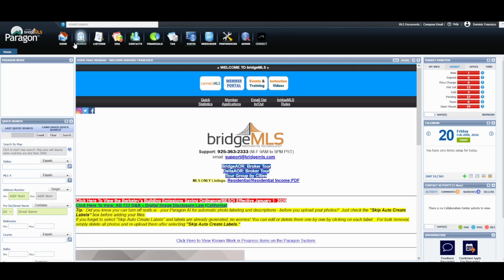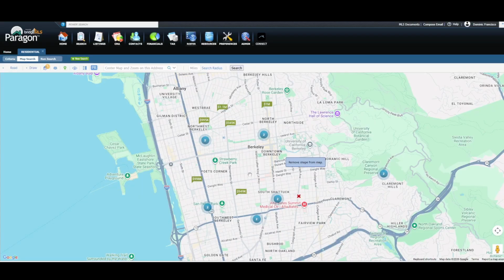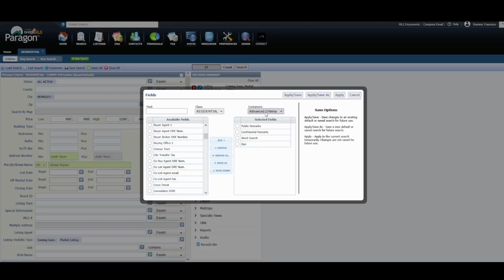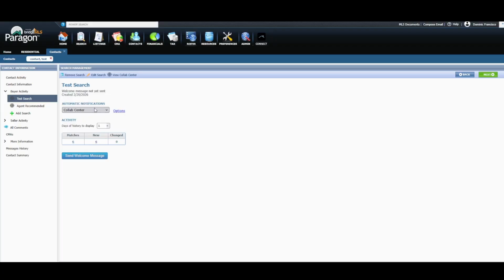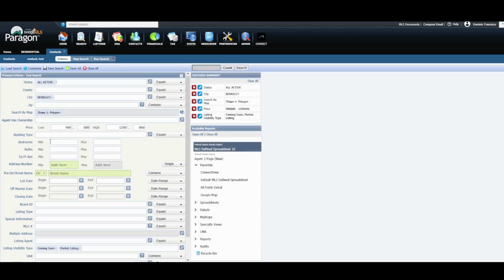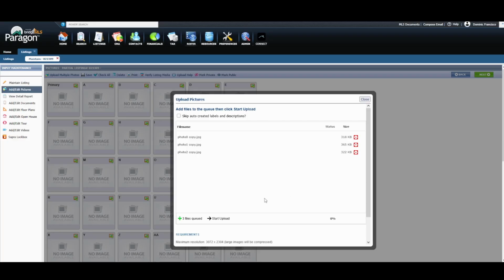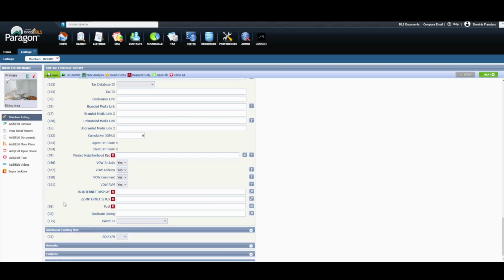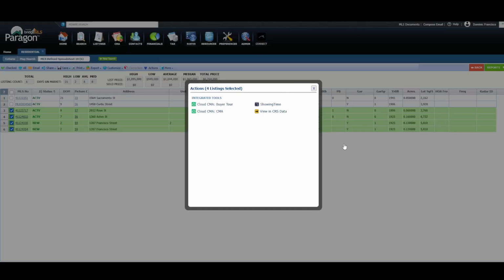Paragon Advanced Class